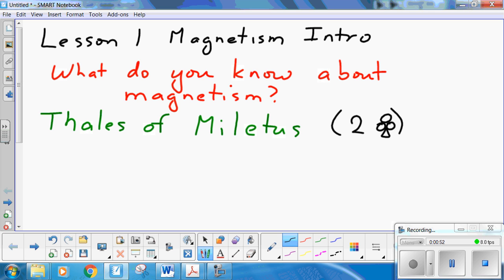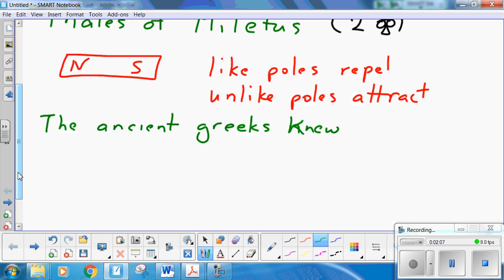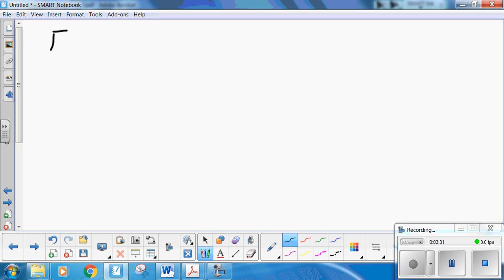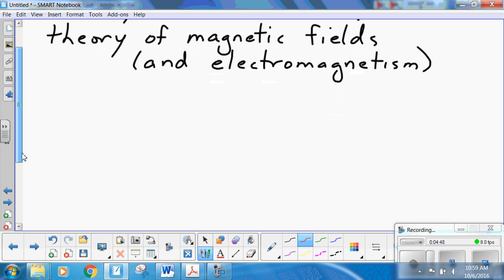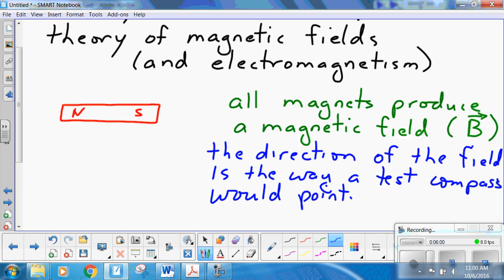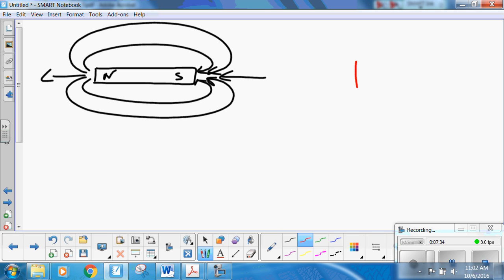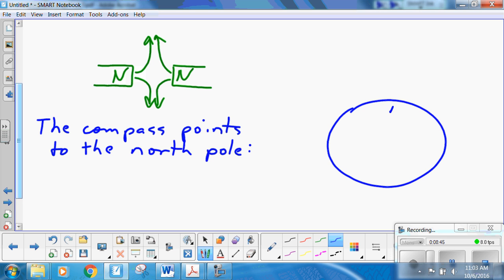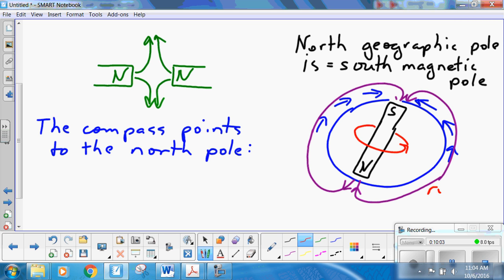Mag Lesson 1 1